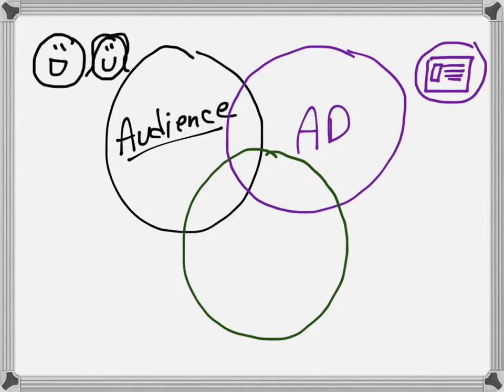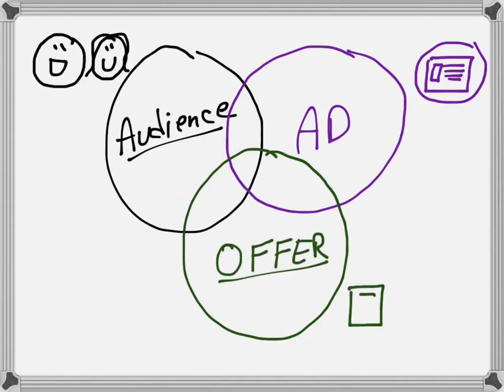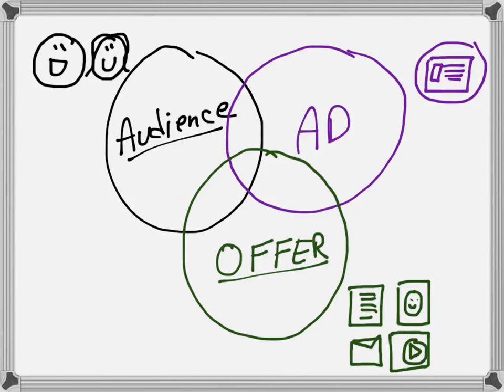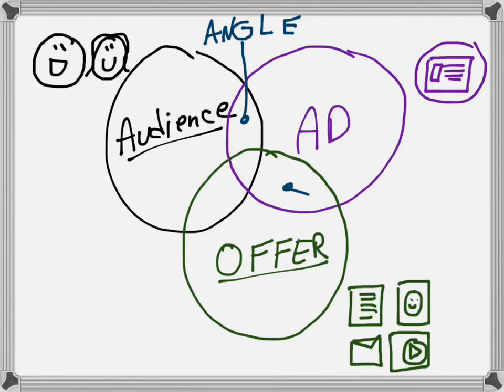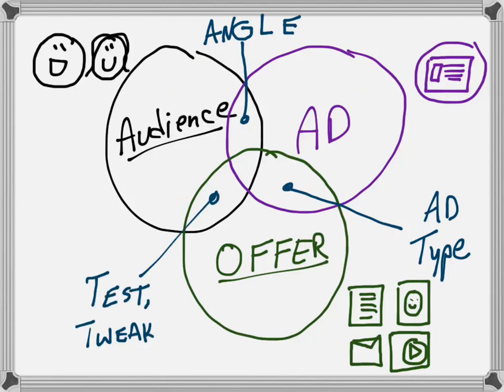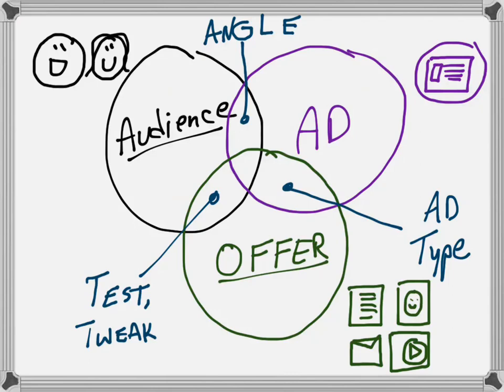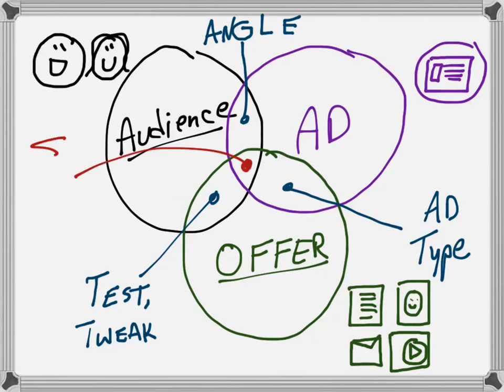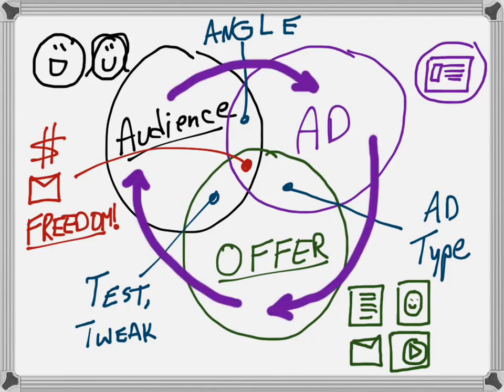Money Making Ads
This video explains the 3 parts of any successful money making ad and how to find the "secret sauce" hiding in any ad... BEFORE you run it... no matter what you sell.